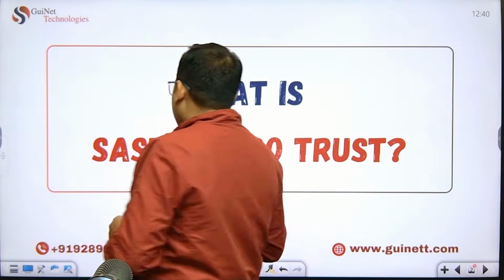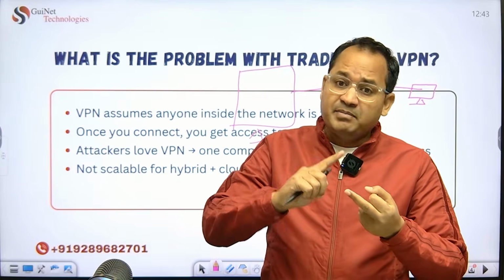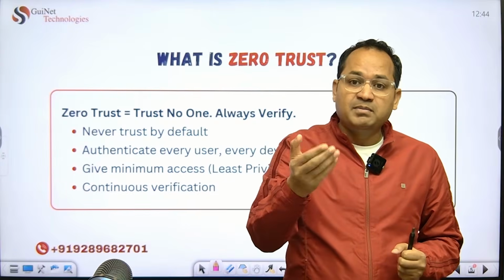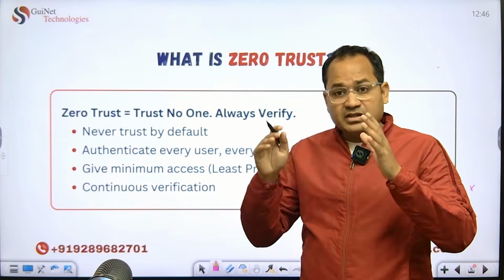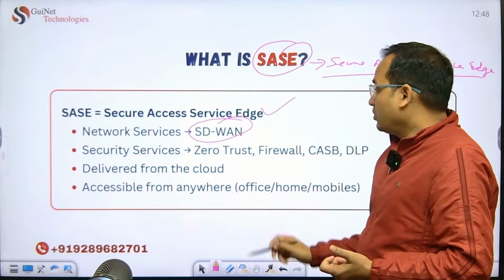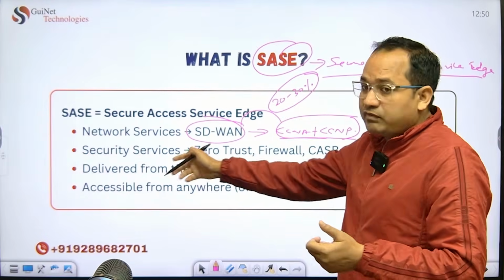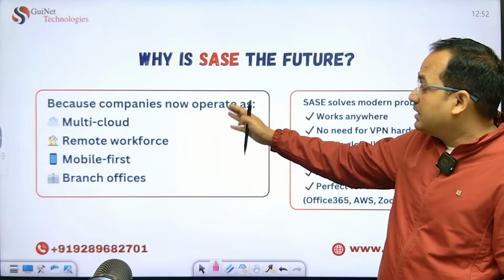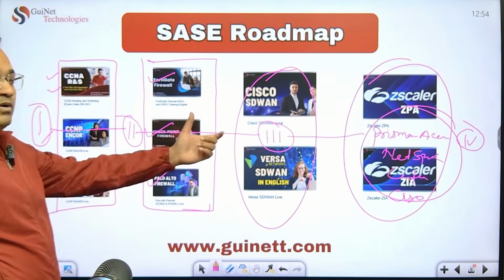SASE vs Zero Trust Network Access (ZTNA) | Why SASE and ZTNA ?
This video explains the difference between SASE (Secure Access Service Edge) and ZTNA (Zero Trust Network Access)—two critical modern security models used to secure users, applications, and data in a cloud-first world. You’ll learn what each model is, how they work, where they overlap, and when organizations should use ZTNA alone or full SASE architecture. This concept is essential for network security engineers, CCNA/CCNP learners, and cybersecurity professionals.

What you'll learn:
What is SASE architecture
What is ZTNA concept
SASE vs ZTNA key differences
Where ZTNA fits inside SASE
Use cases for enterprises and remote users
Security components comparison
Career relevance for network security engineers

Cisco Courses:
◆ CCNA 200-301
◆ CCNP Enterprise-ENCOR
◆ CCNP ENARSI
◆ CCIE IE

Firewall & Loadbalance Courses:
◆ FortiGate Firewall
◆ Cisco ASA Firewall
◆ Shopos Firewall

Cloud Courses:
◆ Azure
◆ AWS
◆ GCP